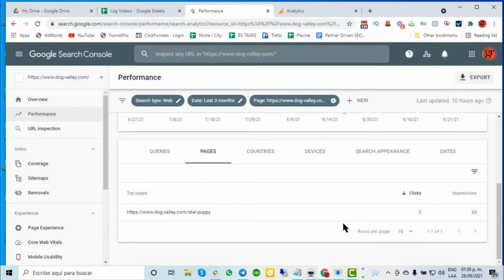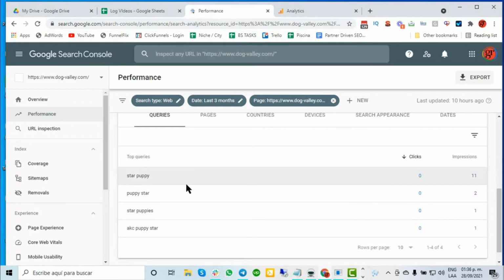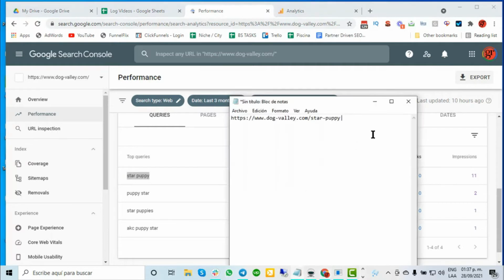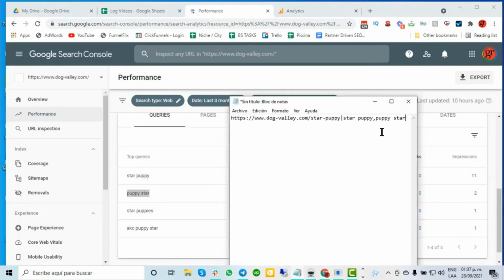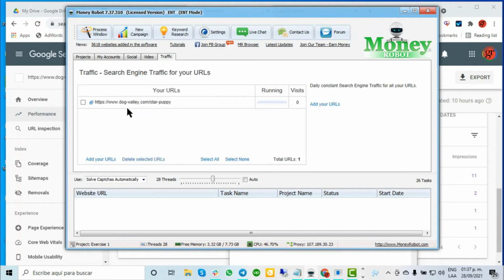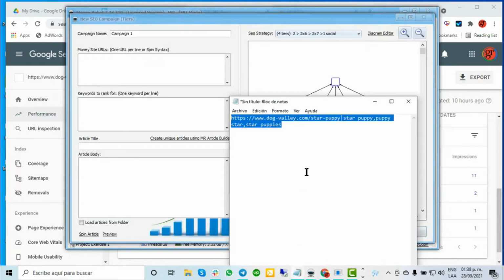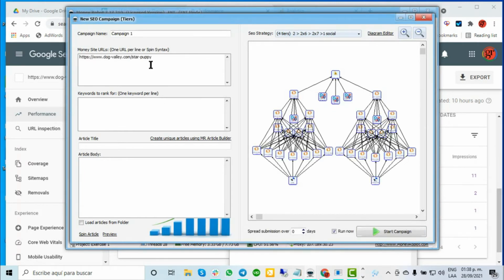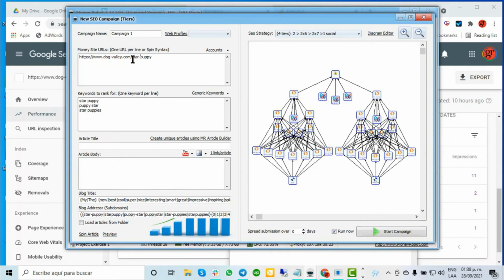Traffic Module what is the best way to work with Money Robot Submitter